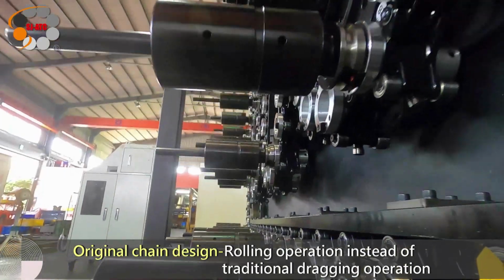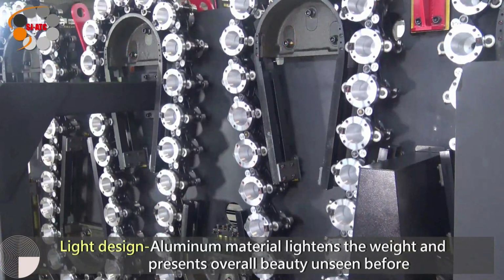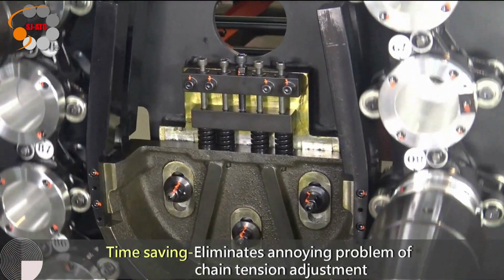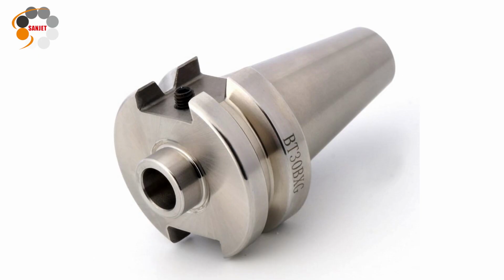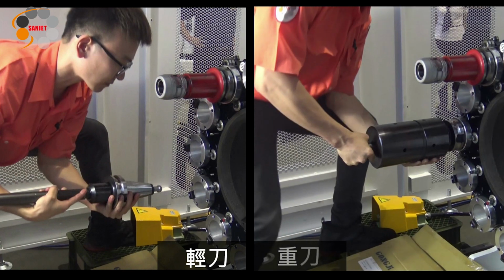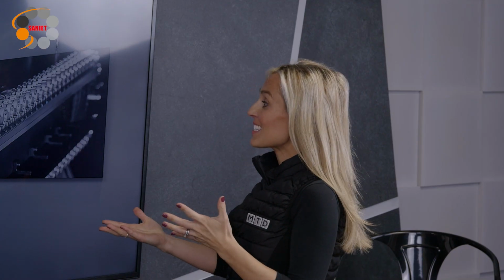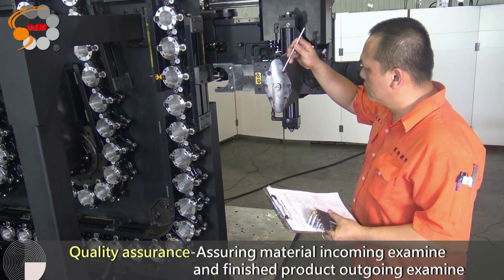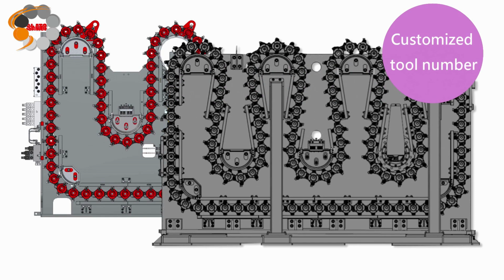The Lightweight and Ergonomic HVCO from Sanjet International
Lyndsey Vickers from MTDCNC is here today with Allen Huang from Sanjet International Co. Ltd. to talk about the HVCO, a vertical and horizontal tool changing system with a capacity for over 200 tools. An innovative machinery supplier in Taiwan, Sanjet offers high-quality, compatible machine solutions for a wide range of customers. Specially designed for gentry type and vertical machining centres, the HVCO offers immense benefits for users in the form of much lower noise, better energy efficiency, low maintenance, and a lighter weight than its counterparts and traditional machines. Allen sheds light on the advantages and use of the machine, including the features of its main body which includes rollers, so the HVCO does not drag on tracks and therefore produces less noise. Its tension adjustment system maintains chain tension effectively. The HVCO is a smaller and more ergonomic solution due to its aluminium body and low resistance. Watch the video now to know more about this incredible piece of technology that can work for a variety of tool options and provides ease of use.